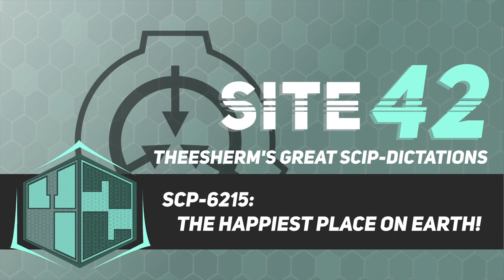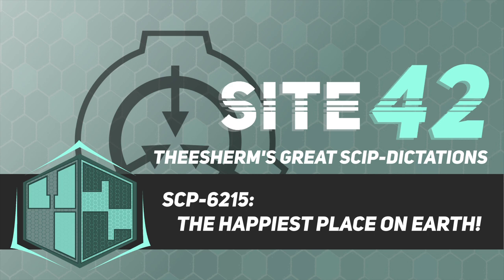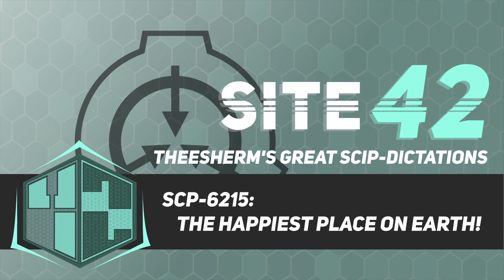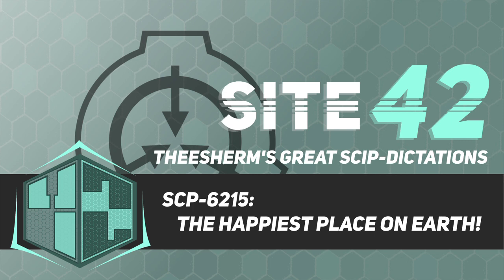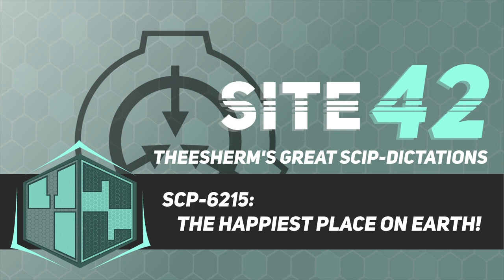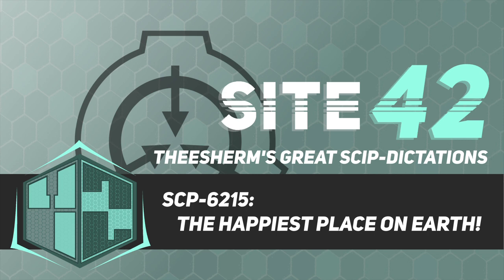SCP-6215: The Happiest Place on Earth!